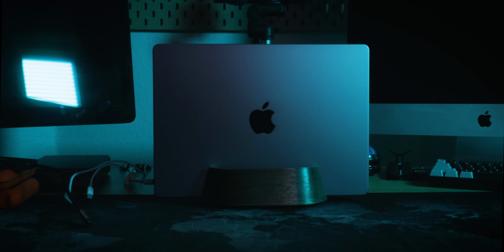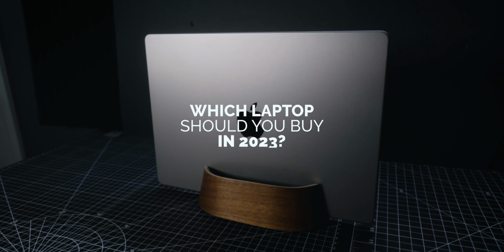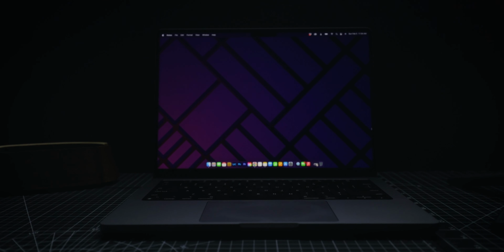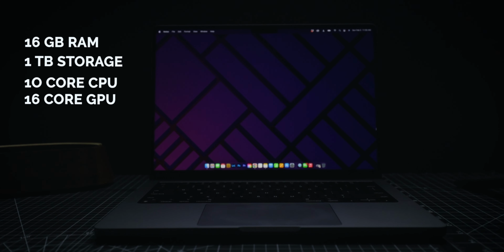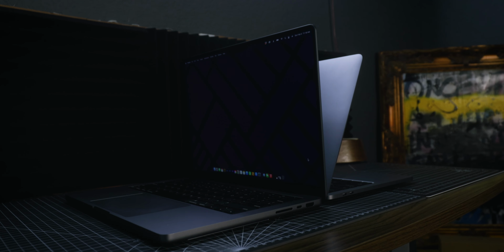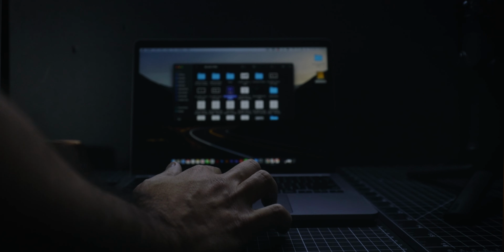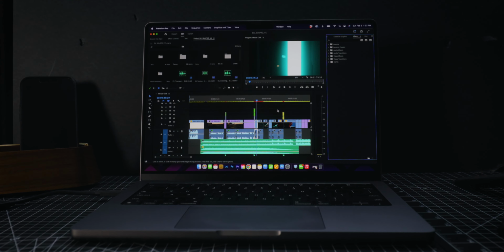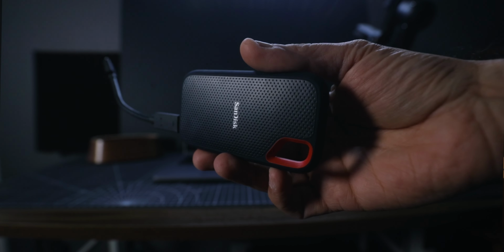Apple's M1 Pro VS. M2 | Which one should you buy in 2023?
On this weeks video we are comparing Apple's 14 " M1 Pro MacbookPro VS M2 MacbookPro and see which one is the best laptop for creators in 2023.

MY GEAR:
EOS R
Canon 90D
DJI Mavic Pro
DJI Osmo Pocket
JOBY Gorilla Pod 3K
SmallRIg Mini Tripod
Switch Pod
Deity D3 Pro
RODE Micro (Mic)
Aputure M9 Light
Switti S45 RGB Light
Logitech MX Master 2
Lens Ball
Freewell ND Filter 6-9 stops
Skyreat ND Filters
Pocket Knife
Multi Tool
Canon 50 mm F1.8

0:00 Intro
1:41 Specs
2:23 Battery Life
3:23 Boot Up Time
4:15 Export Times
5:38 Results
6:11 Winner
6:48 Outro